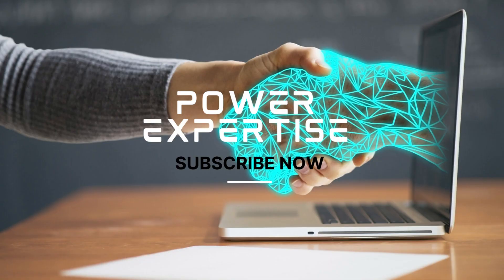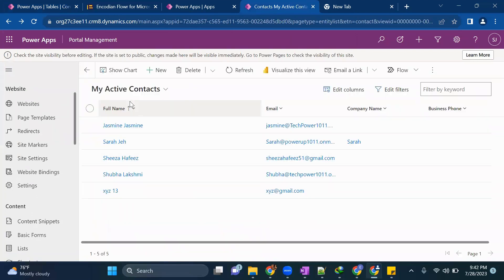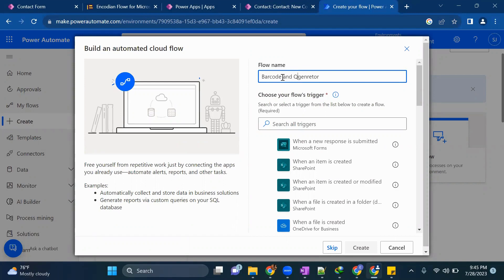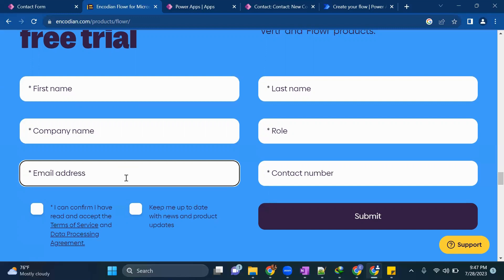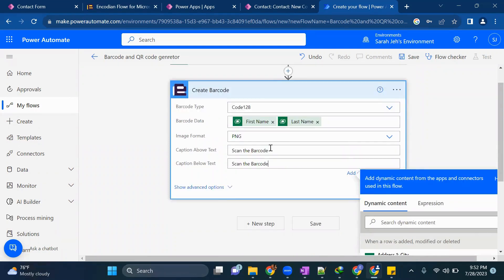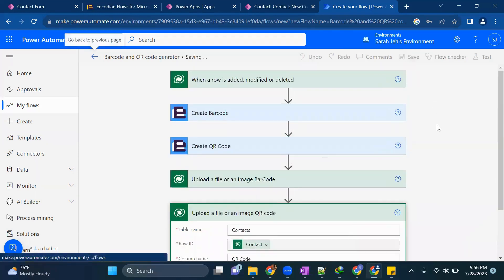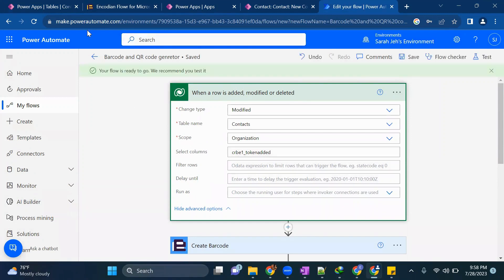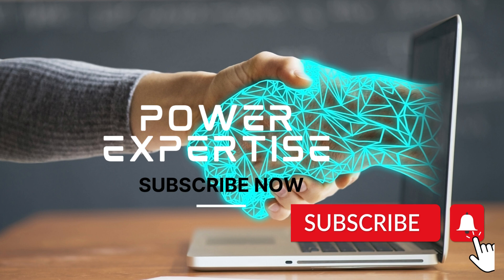Generate QR code and Bar code in Dataverse using Power automate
This video explains the below how you can
Generate Barcode and QR Code using Power Automate and upload in Dataverse table

 Learn PowerApps, Power Automate and Power Portal Page in one-to-one session
Get assistance on your project .

Charges are applicable as per requirement.